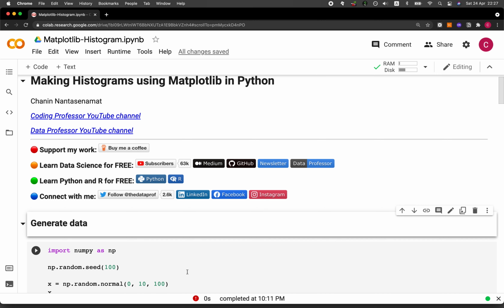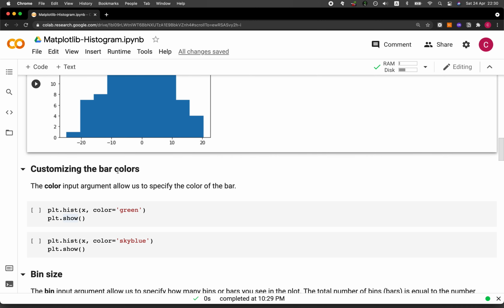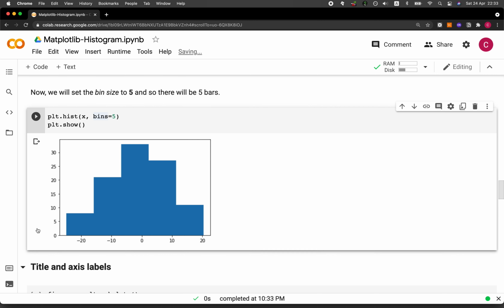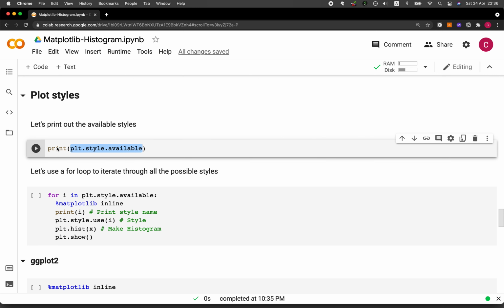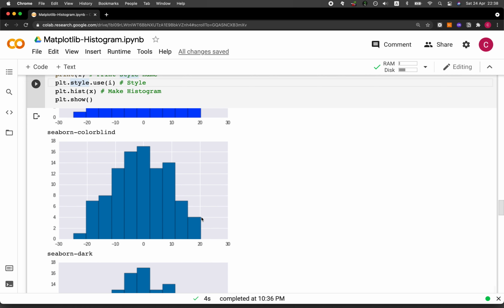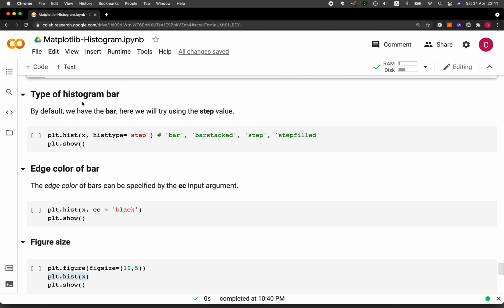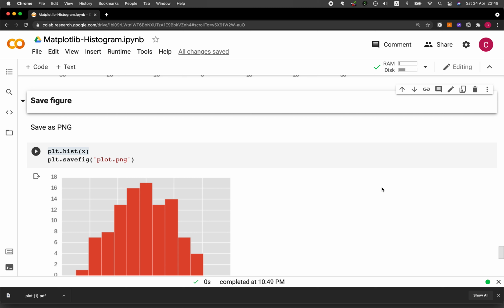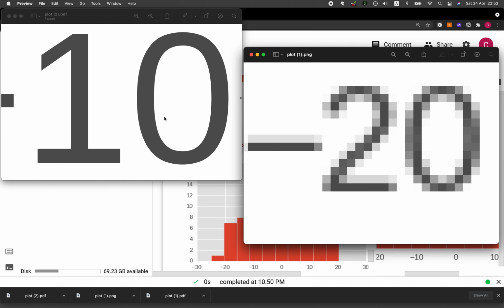Matplotlib Tutorial Ep. 1: How to make a Histogram plot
In this video, you will learn how to make as well as customize the histogram plot. A histogram allows visualization of the spread and shape of the data. Essentially, histogram shows the frequency versus the bins (can be thought of as buckets of value ranges whereby we are interested in counting the number of samples in each of these buckets or bins).